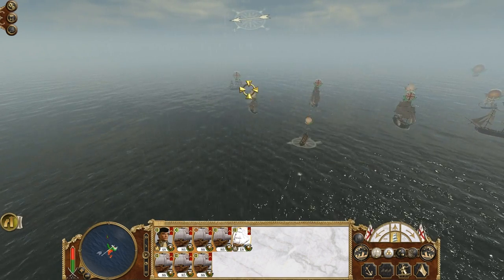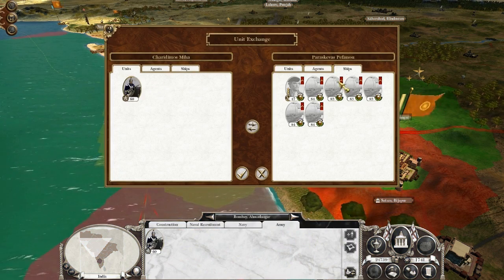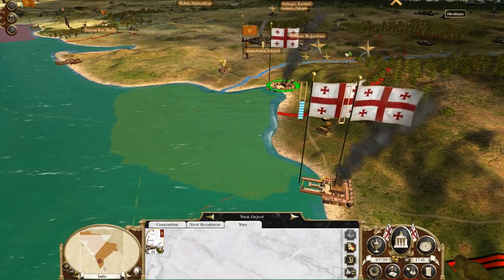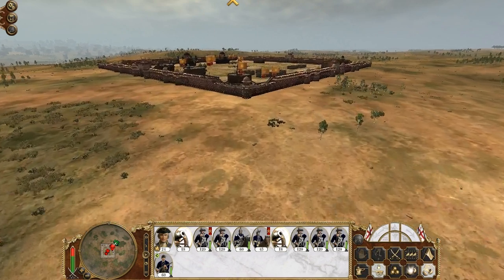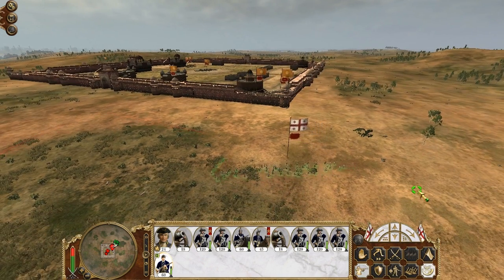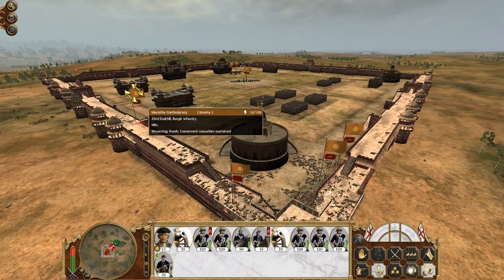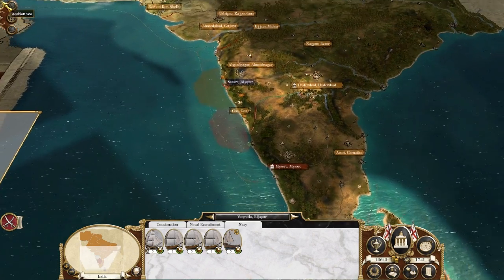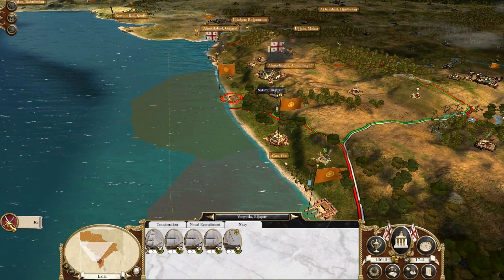Wallachia Tara Romaneasca Campaign 60 Empire Total War